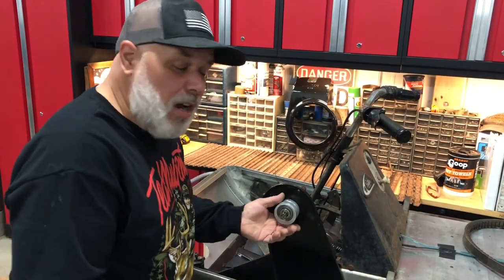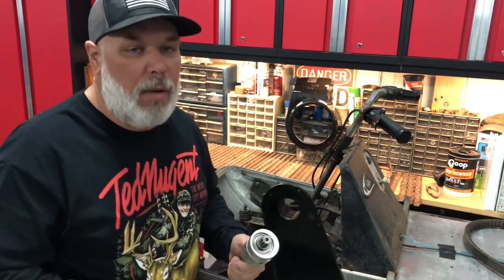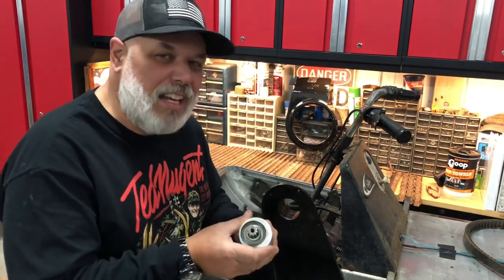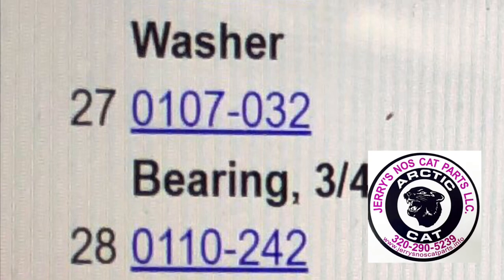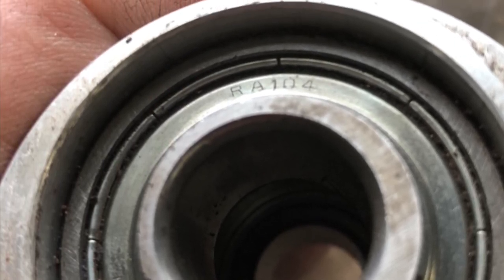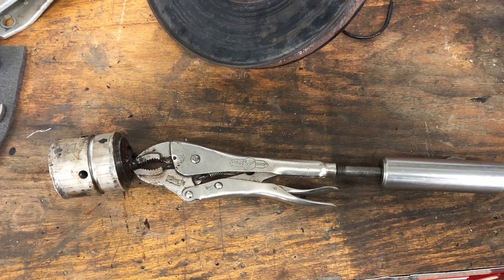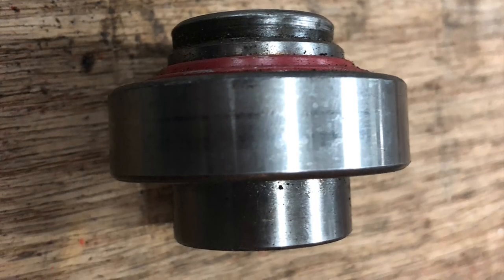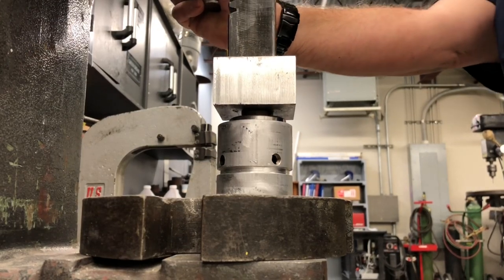Vintage Arctic Cat Eccentric Bearing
Swapping out bearings in your vintage Arctic Cat eccentric assembly.